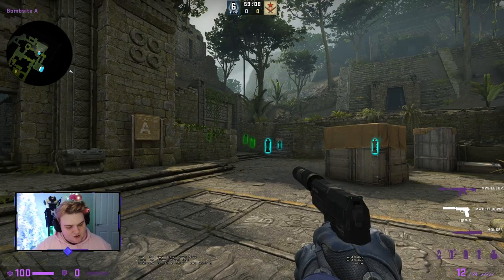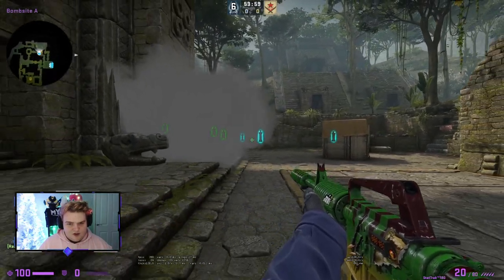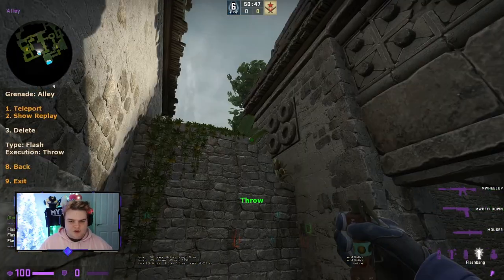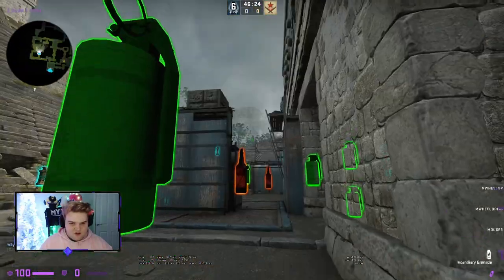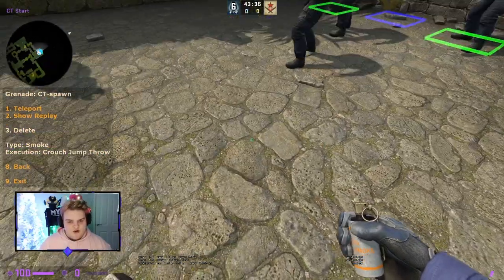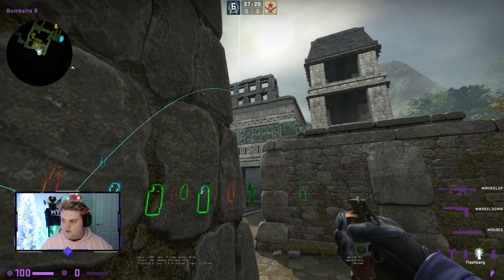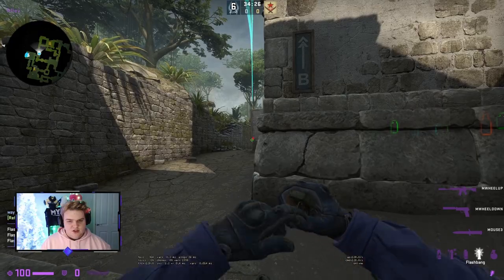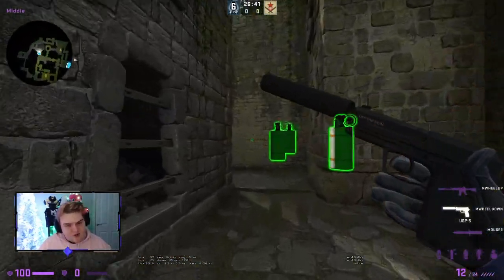ANCIENT UTILITY GUIDE for playing CT - CSGO 2023!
Welcome back to the Essential Utility series for CS:GO! Today we dive into all the nades you need to know for Ancient, playing on CT side.

Let me know which map you want to see next?!

Today's video: ANCIENT UTILITY GUIDE for playing CT - CSGO 2023!